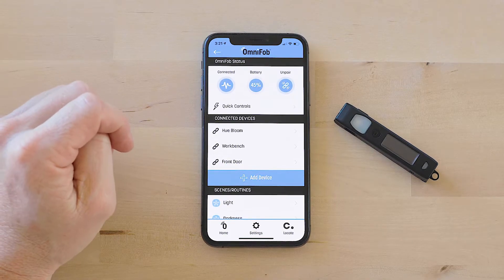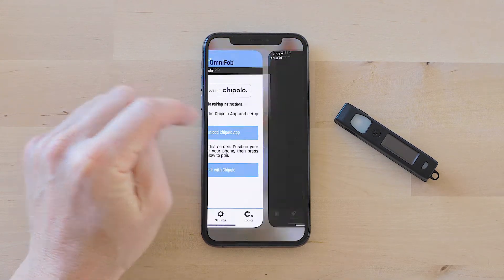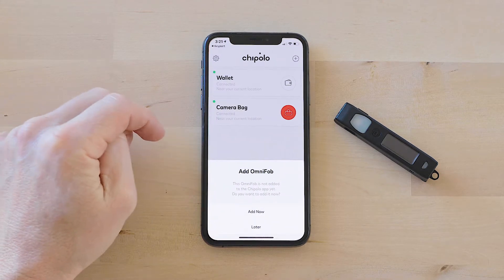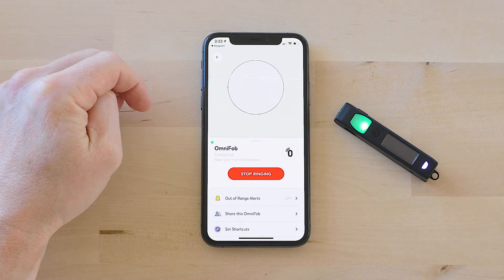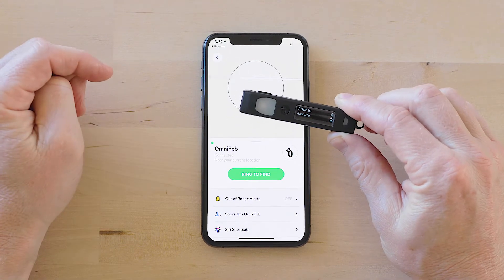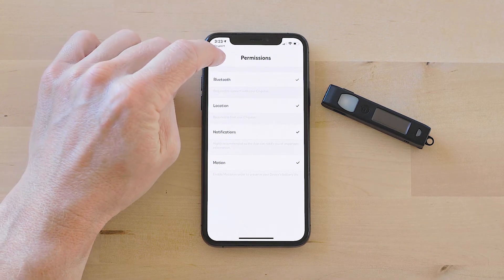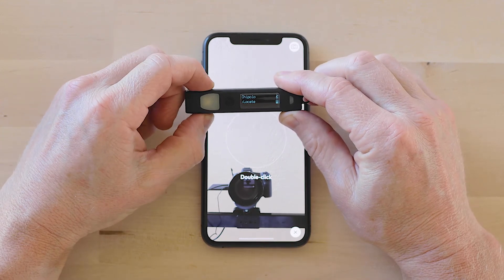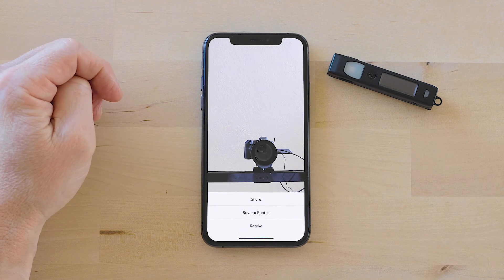Setting up Chipolo on OmniFob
Learn how to setup the built-in Chipolo Bluetooth locator on your OmniFob by Keyport. Find your OmniFob from the Chipolo app and find your phone from your OmniFob.

Est. 2005 // The next-gen multi-tool for EDC essentials: keys + remotes + pocket tools + smart tech ALL-IN-ONE.